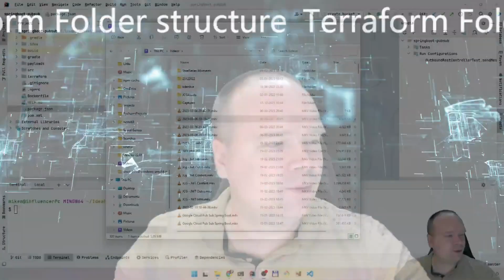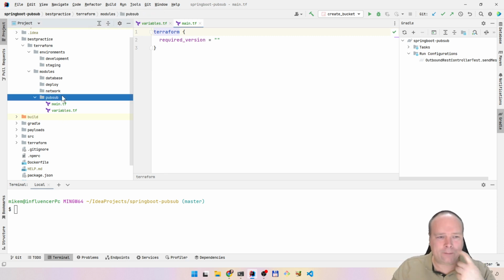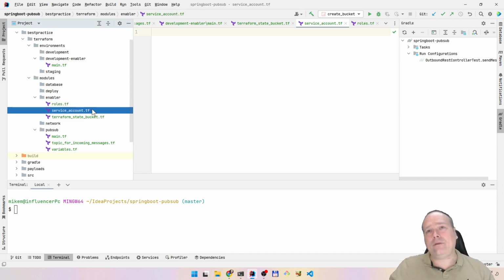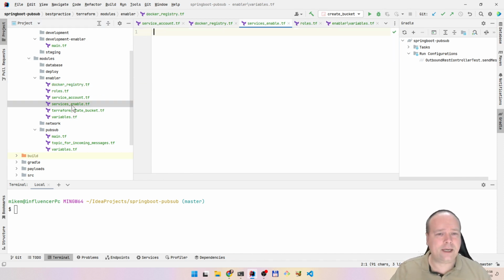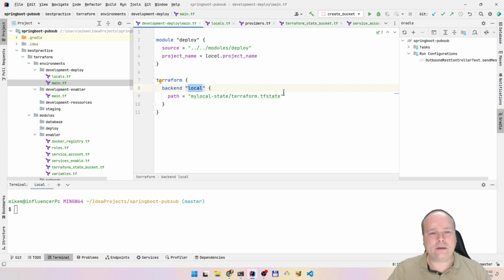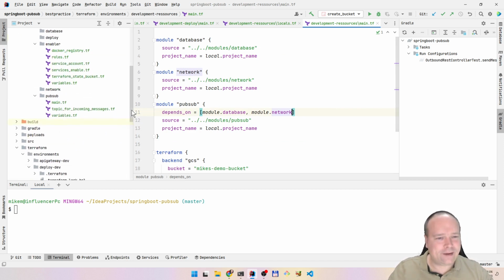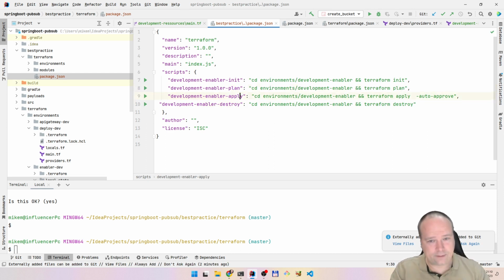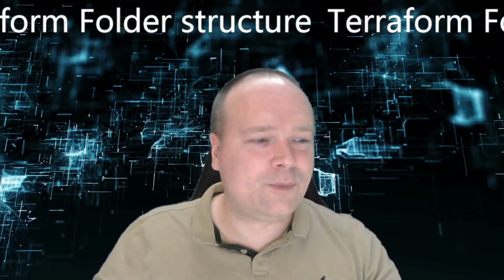Terraform Folder Structure